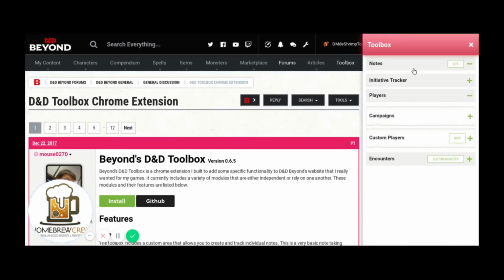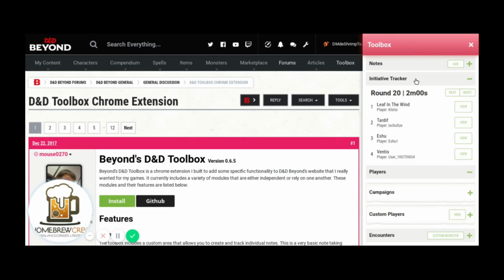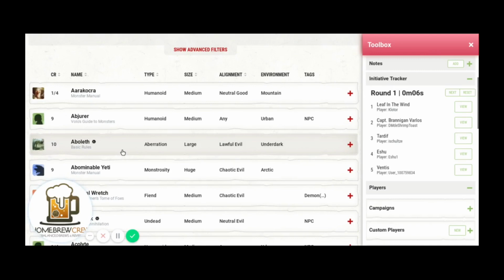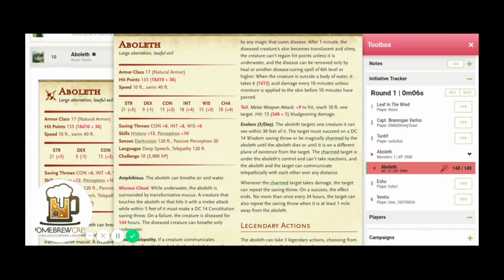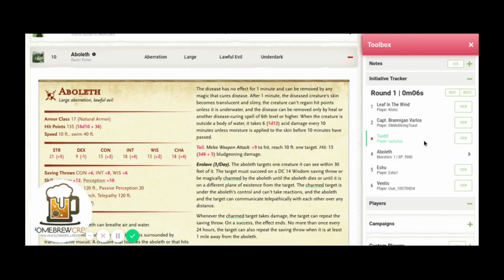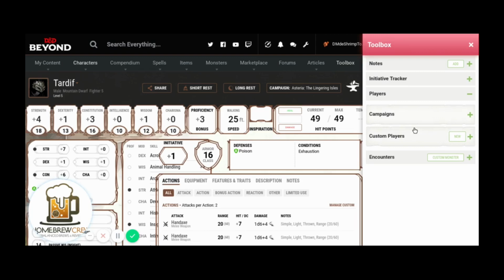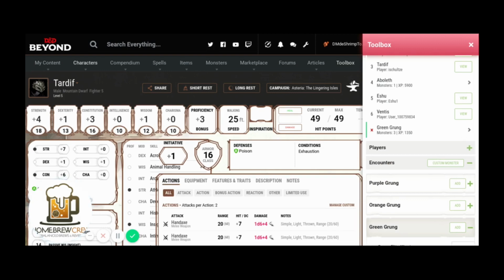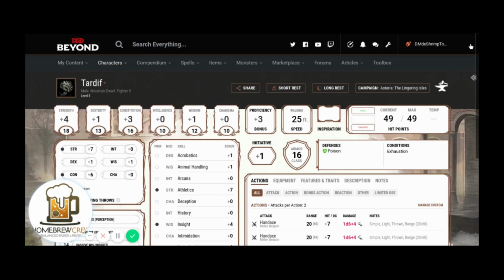D&D Toolbox Chrome Extension Review - DM's Wondrous items (Home Brew Crew)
In today's episode of Dungeon Master's Wondrous items, Sean and Tony look at the Google Chrome extension, D&D Toolbox. To be used in conjunction with D&D Beyond, D&D Toolbox allows you to have more interaction with Beyond through initiative tracking, dice rolling, encounter creation, and so much more! The Toolbox is a great way to improve your D&D Beyond experience and manage all of the pertinent information that you'll need during your campaign in Dungeons & Dragons. Watch our review to learn more on how to use this awesome tool!

Talk to us on Reddit!